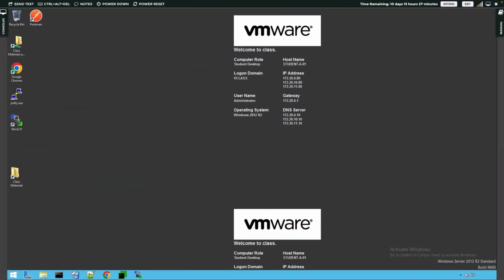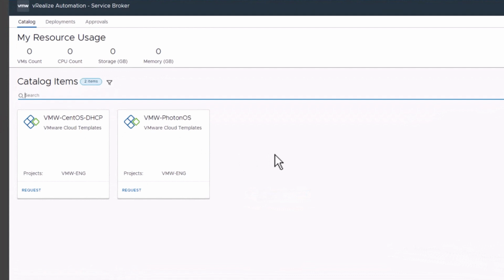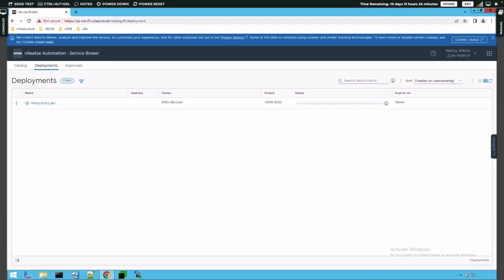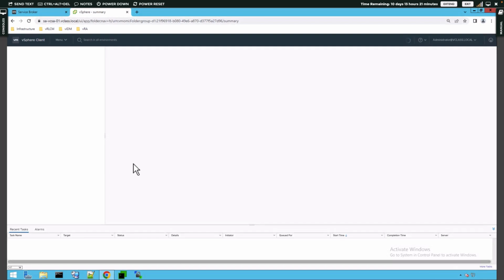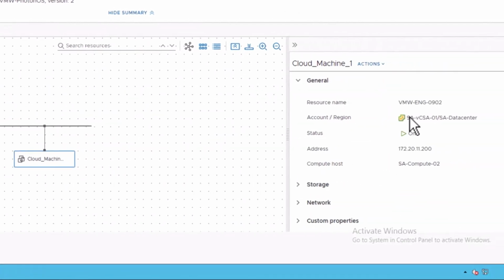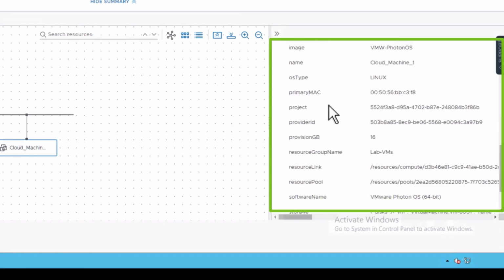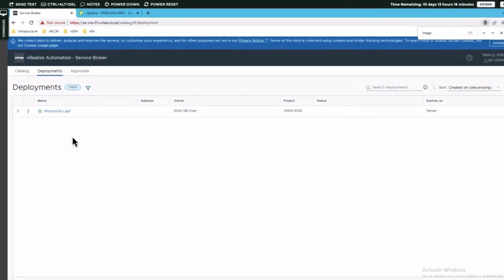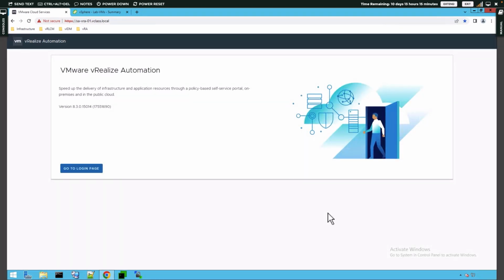Open Curriculum Realize Your Potential Broadcom y 3 páginas más Trabajo Microsoft​ Edge 2024 0